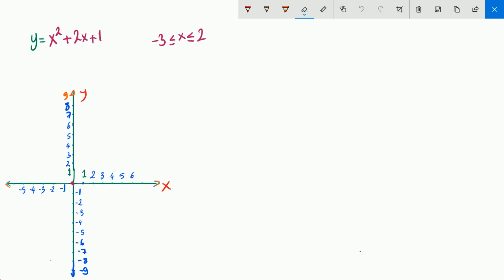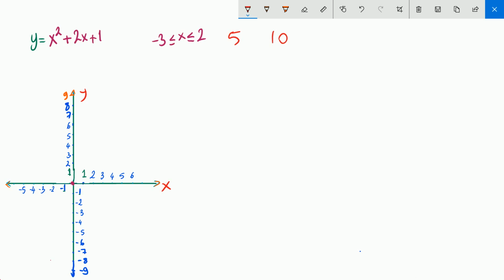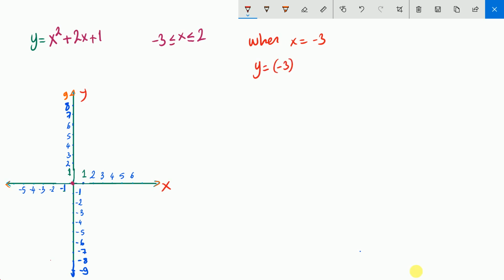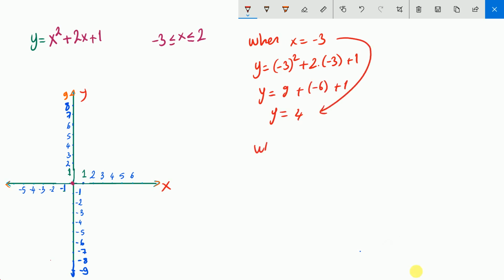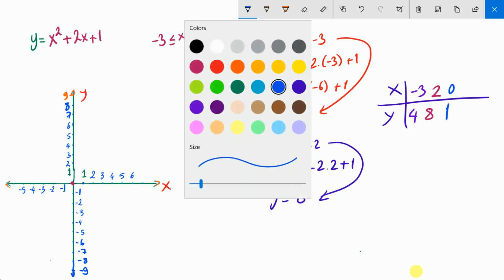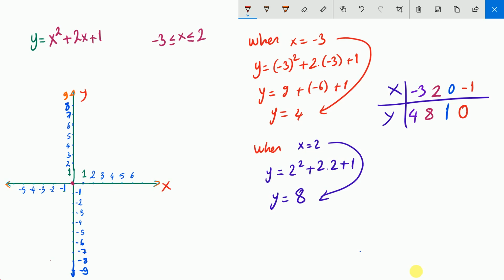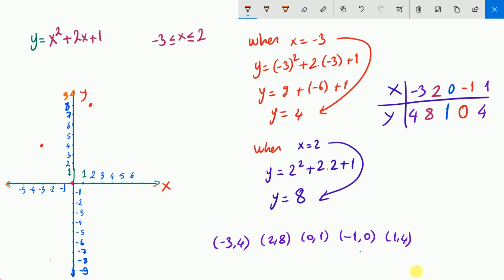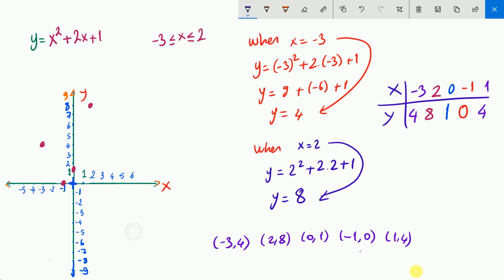Graph of quadratic functions/equations 4